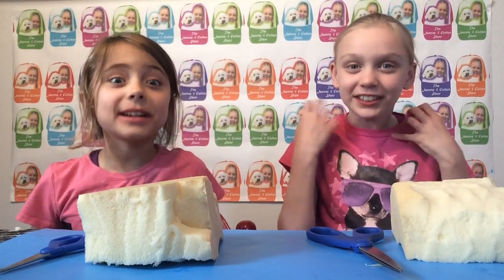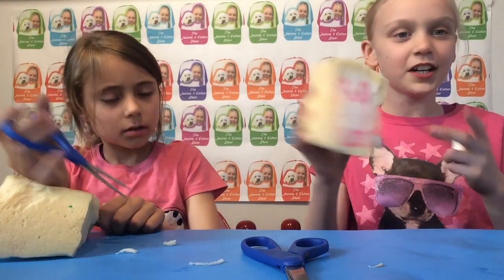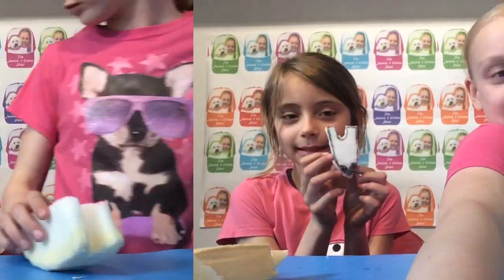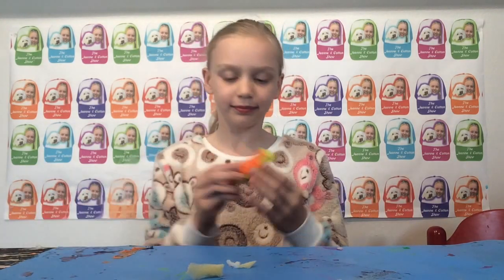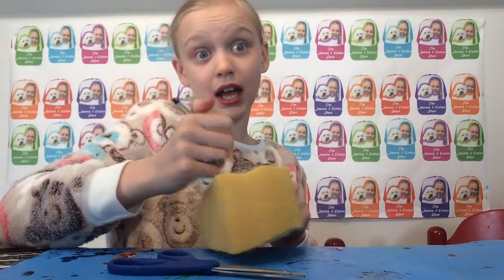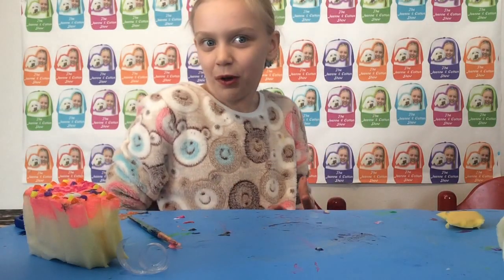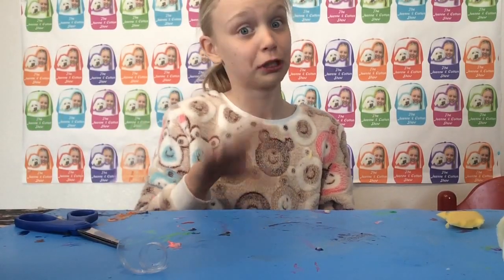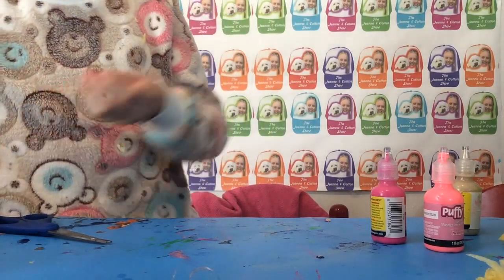DIY GYMNASTICS LEOTARD Squishies & a BONUS!! Jeanne & Makena